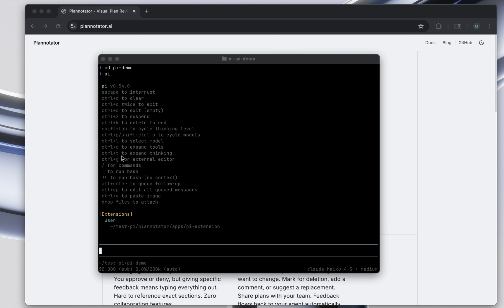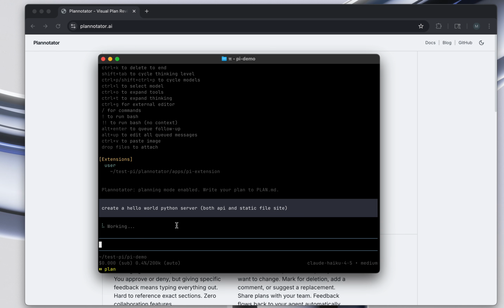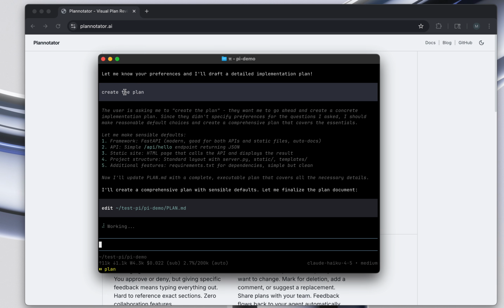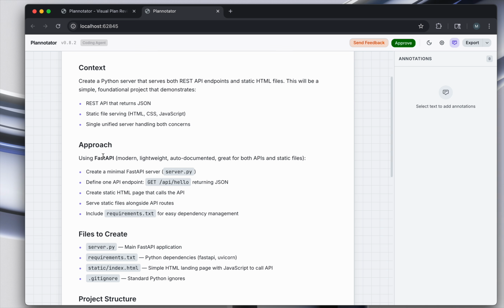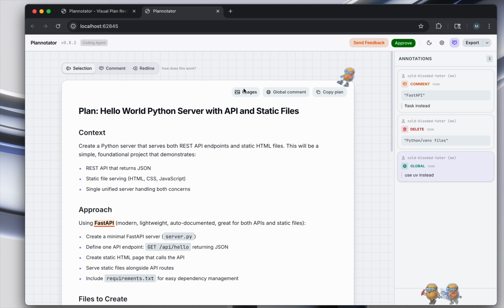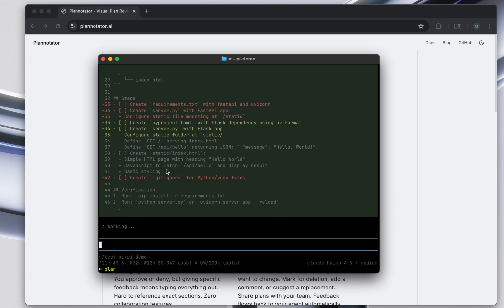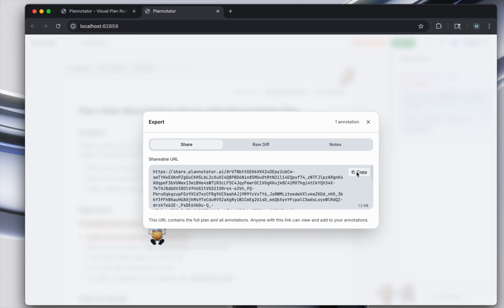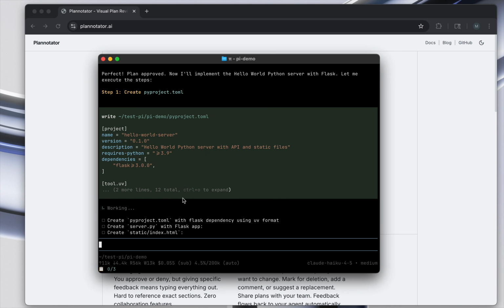Pi Coding Agent - Visual Plan Mode Extension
Plannotator is the best plan mode plugin for Claude Code, and now it's here for Pi!

Have Pi use a similar plan mode, then visually review and annotate plans for iterative feedback. Privately share with colleagues and collect their annotated feedback as well.

pi install npm:@plannotator/pi-extension